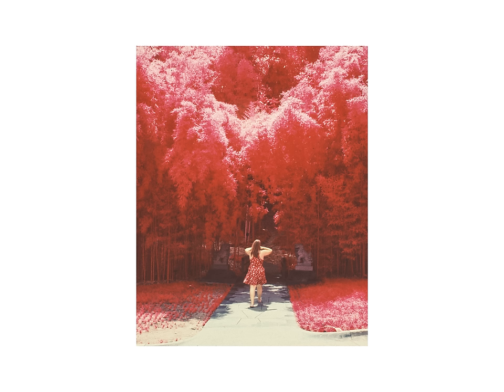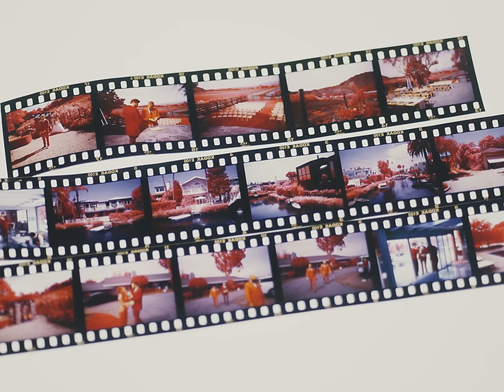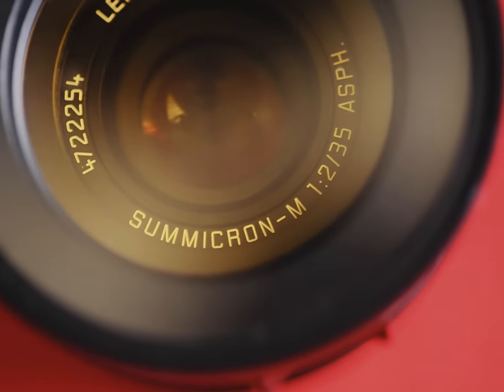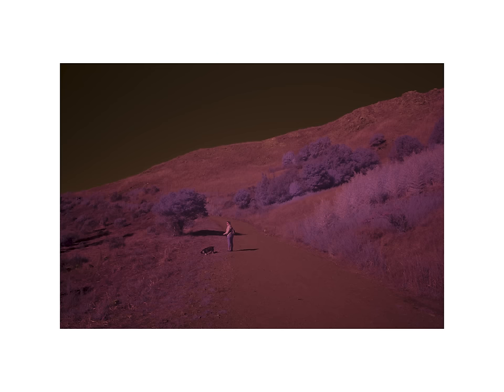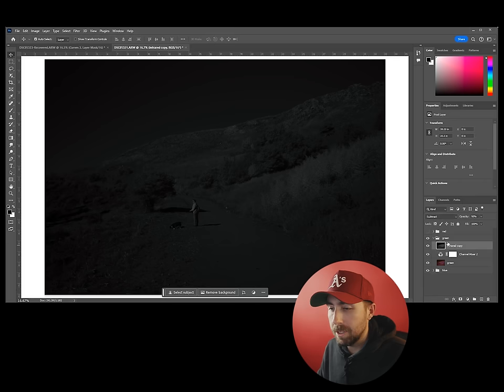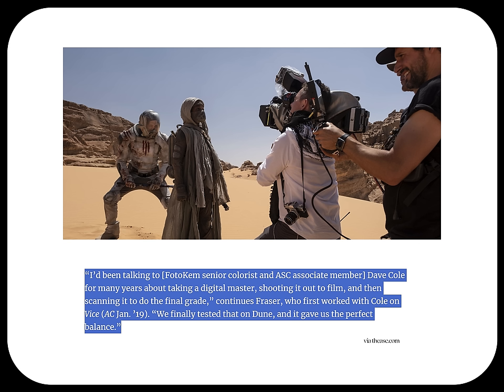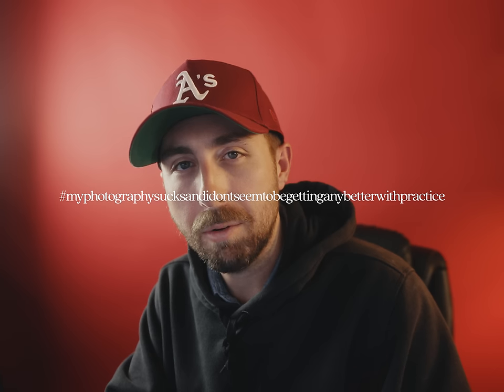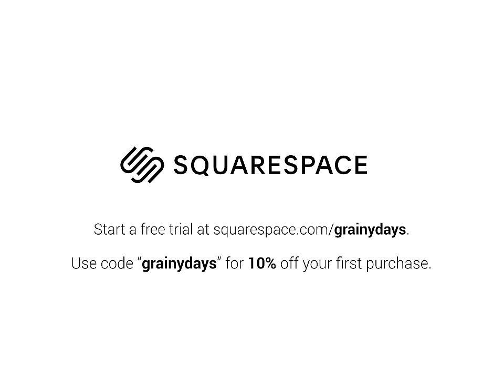How I Fake Kodak Aerochrome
podcast:  @mamiyamigos
cameras: Sony a7rii